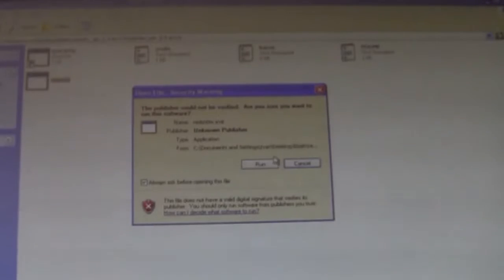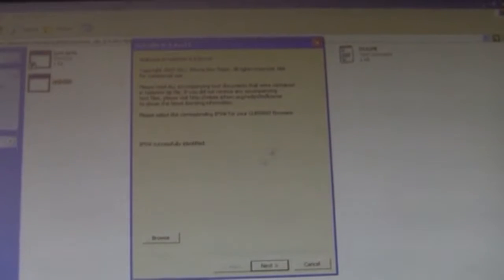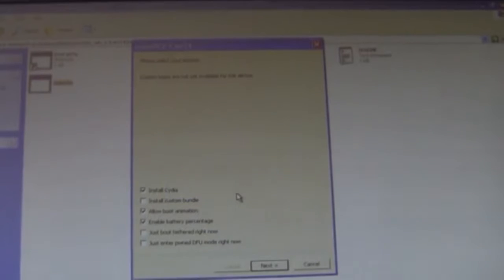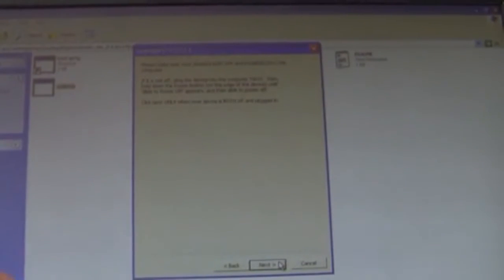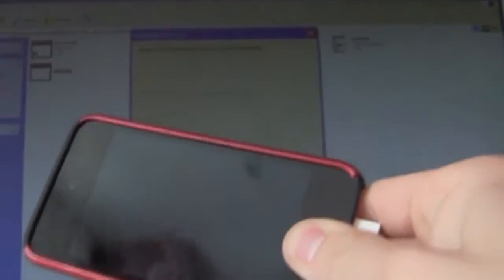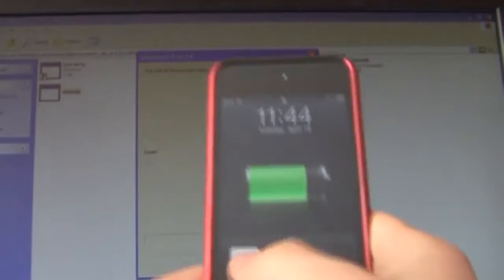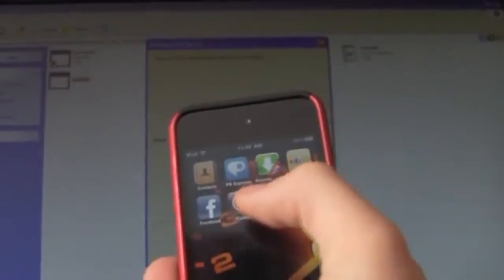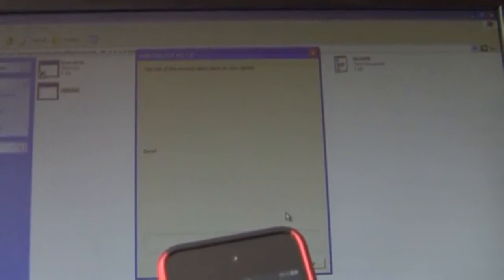NEW Untethered 4.3.2 Jailbreak IPad IPod Touch IPhone